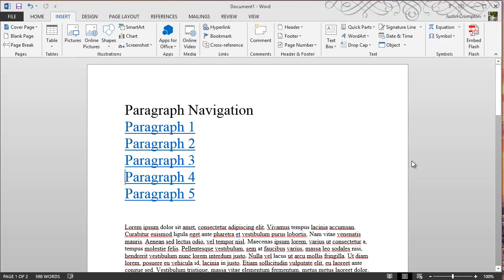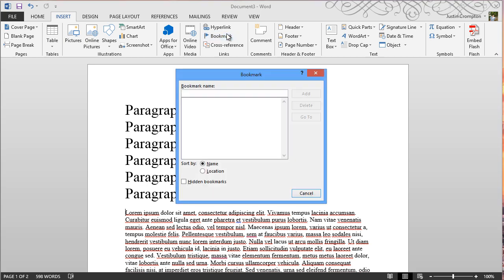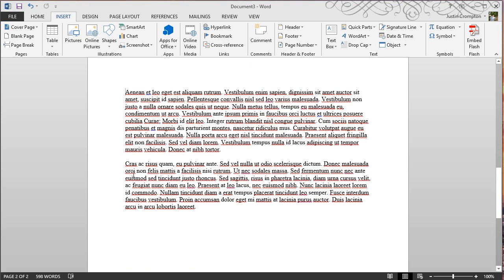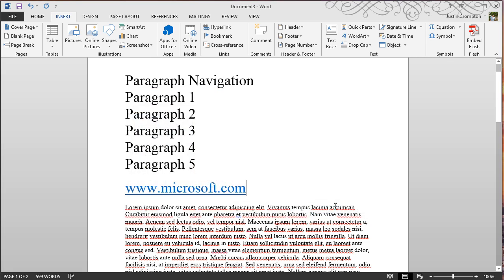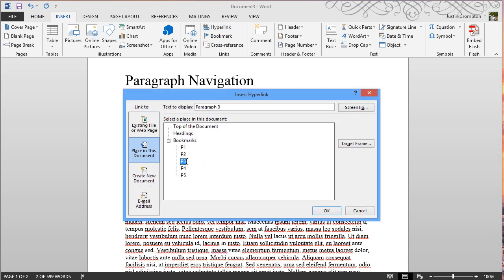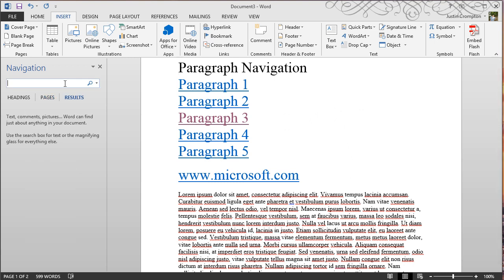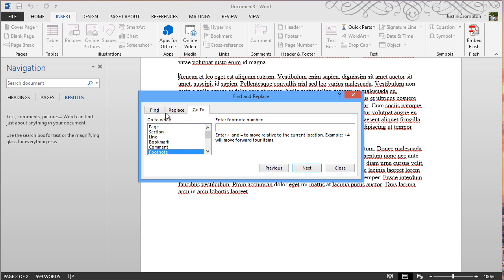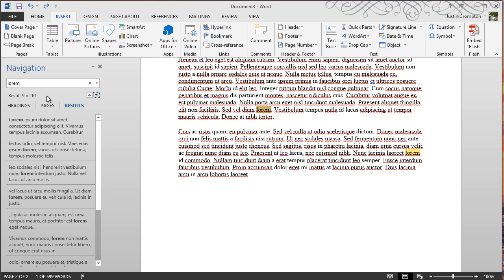Office Certification Series: Word Document and Paragraph Navigation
This is the fifth video in the series to help you pass the Word 2013 Certification exam. In this video we will look at document and paragraph navigation.